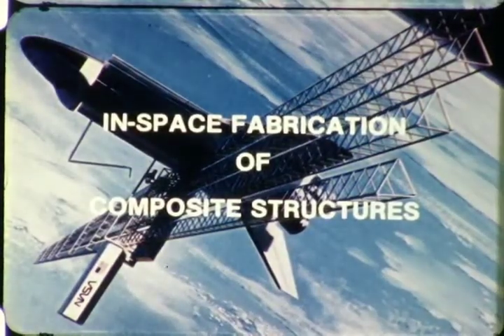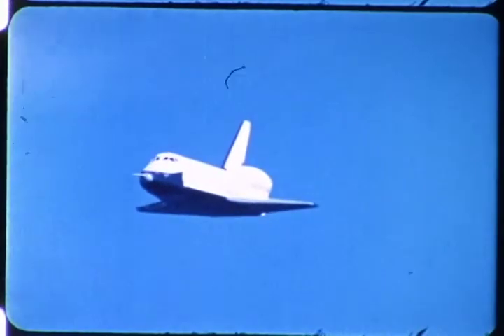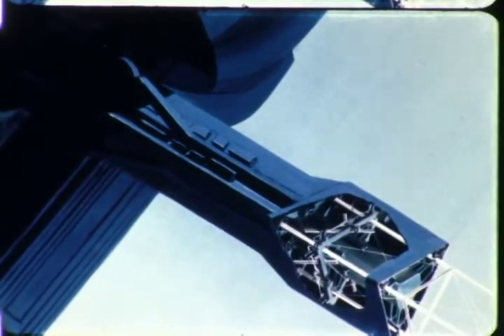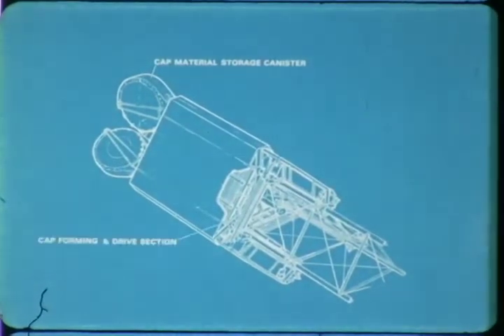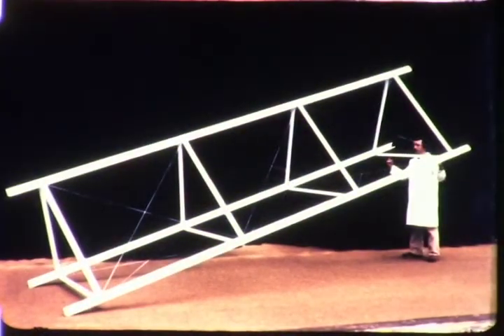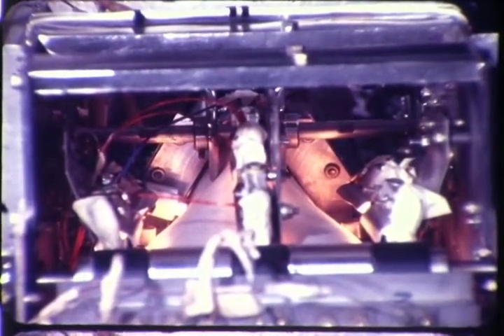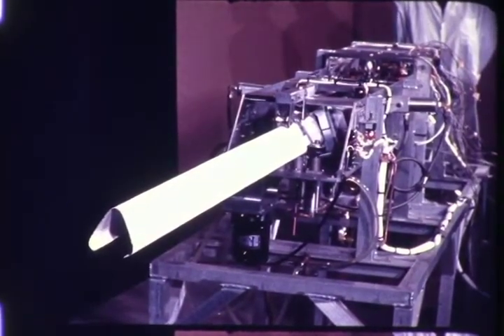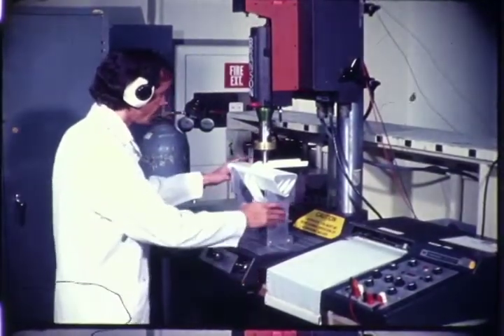F 1664 General Dynamics space beam manufacturing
Film about in space construction of composite materials.